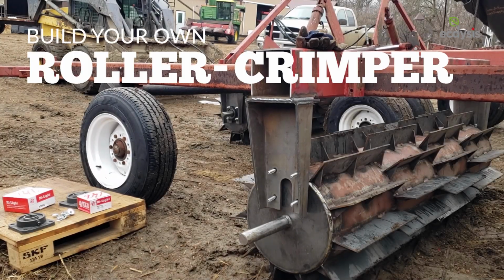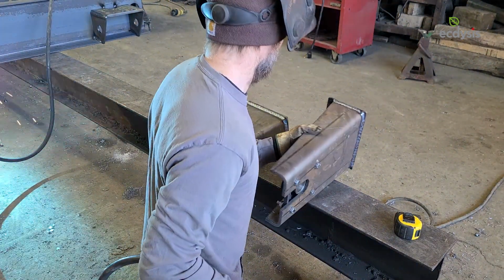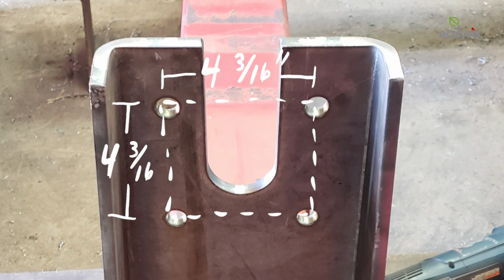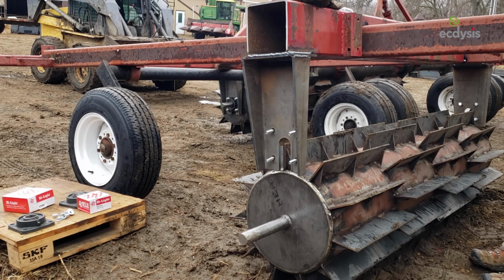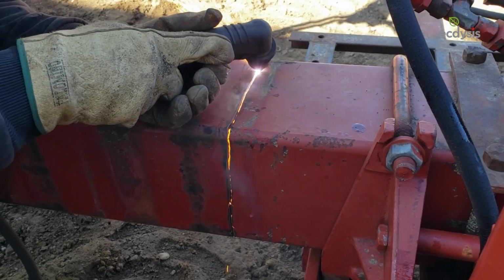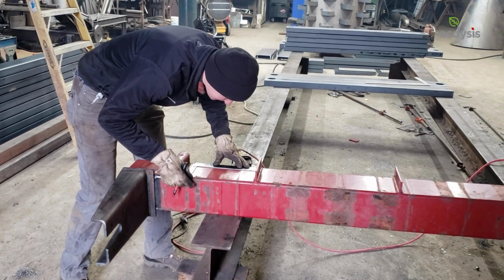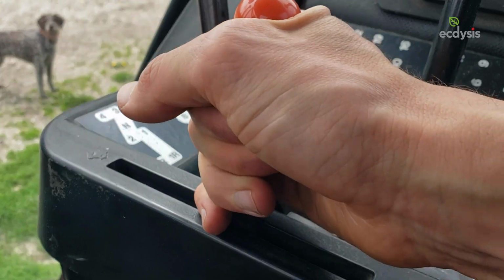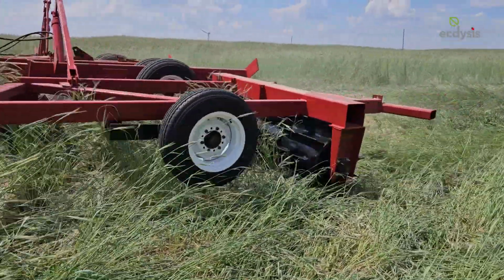Build Your Own Roller-Crimper Part 6: Mounting Drums and Project Completion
This project was the result of a grant from Sustainable Agriculture Research and Education Projects (SARE). SARE Project number ONC21-093. The final project report, including detailed information can be found